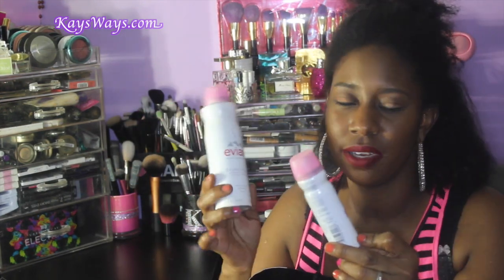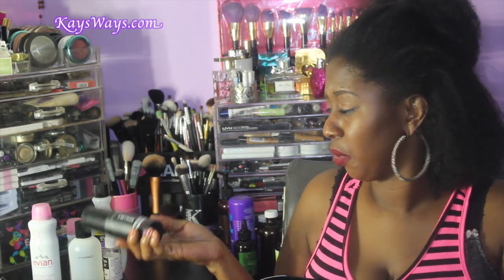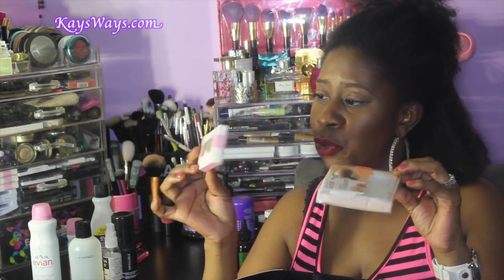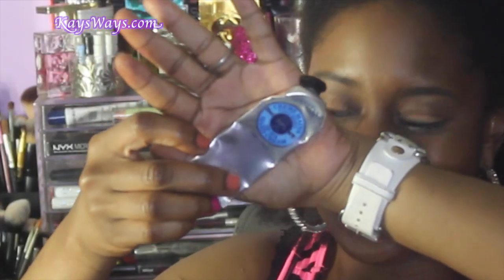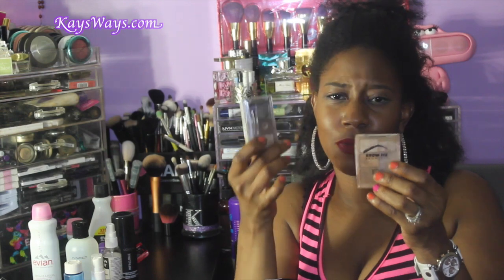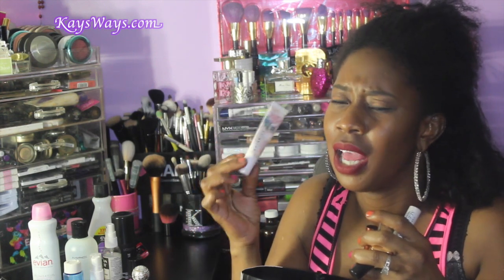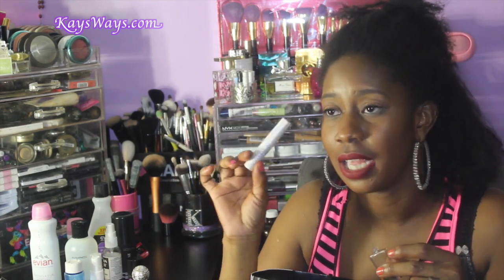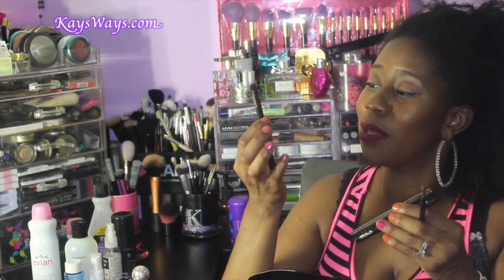Mo' Empties Mo' Reviews | Massive Beauty Empties | Part 2 | Kay's Ways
Open for the tea!!!

Welcome back to Kay's Ways beauties.  If you're new to Kay's Ways, thanks for joining.  This is Part 2 of the massive beauty empties I've been accumulating   I've been cleaning out the stash and want to share my thoughts on how  liked the products and whether or not they're gonna get me for my coins again.

So much new content and exciting things are happening here on Kay's Ways so if you aren't already be sure to hit the subscribe button to catch all the new new to come.

And for my loyal beauties thanks so much for sticking with me.  Next week there's many new videos to come.  I've already started recording some and they'll be up sooner than you think.  In the words of Hov, "I'm focused man!"